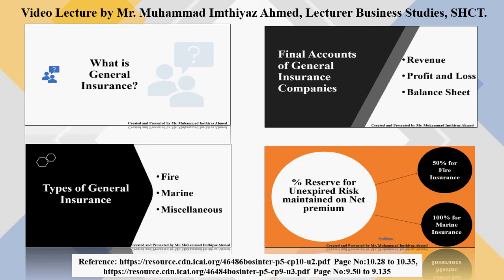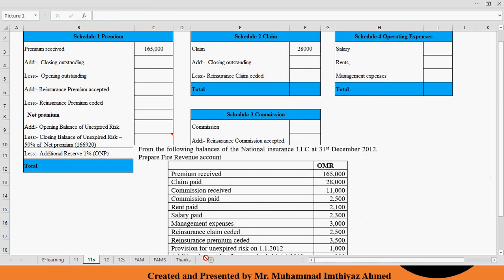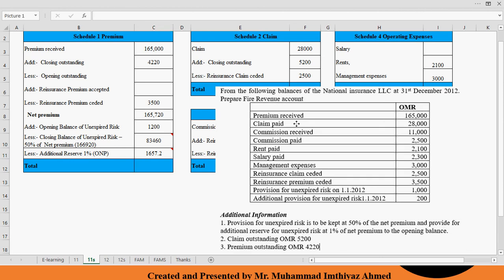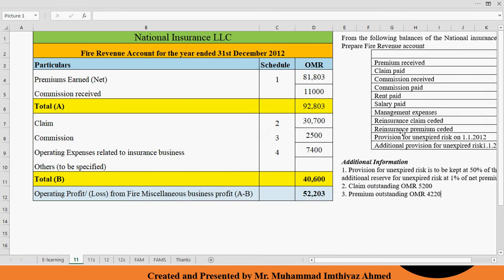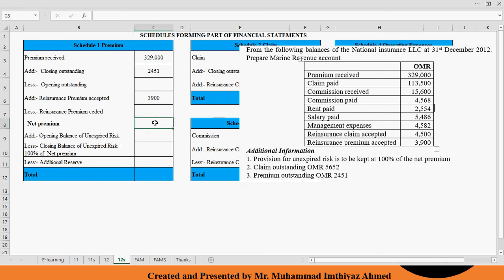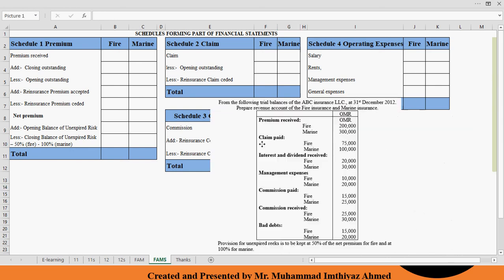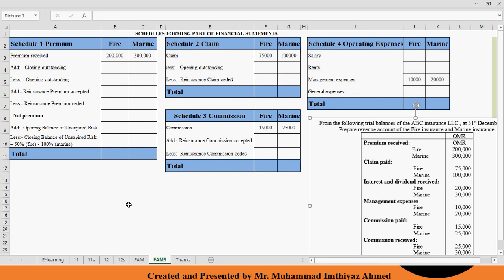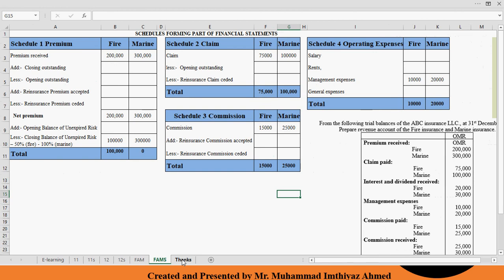General Insurance Accounting Problems and solutions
By Mr. Muhammad Imthiyaz Ahmed